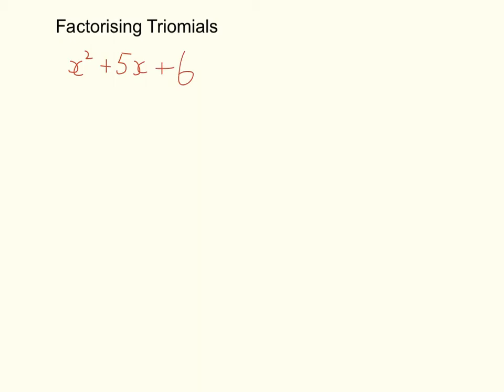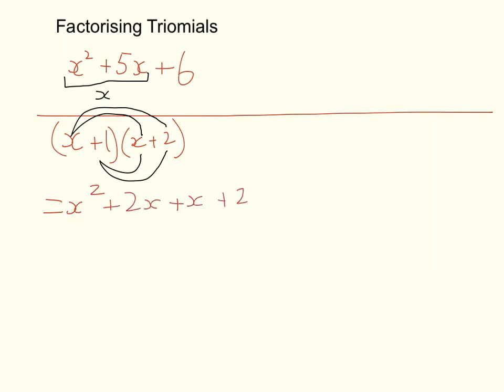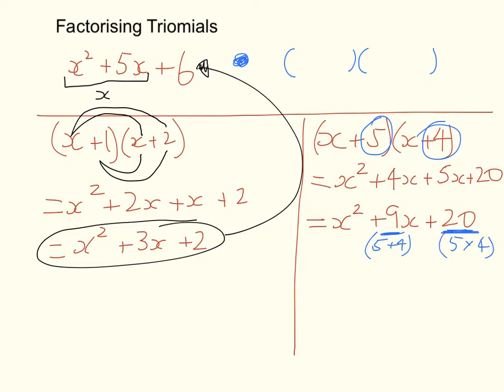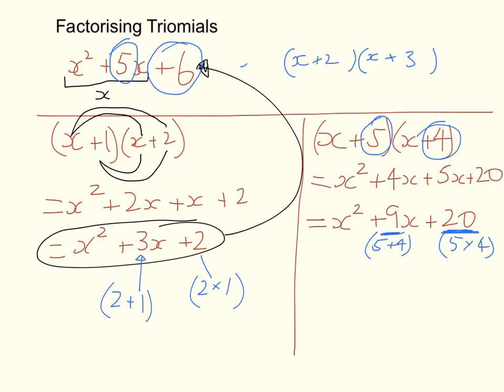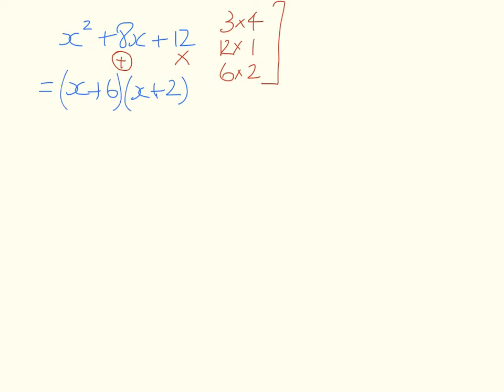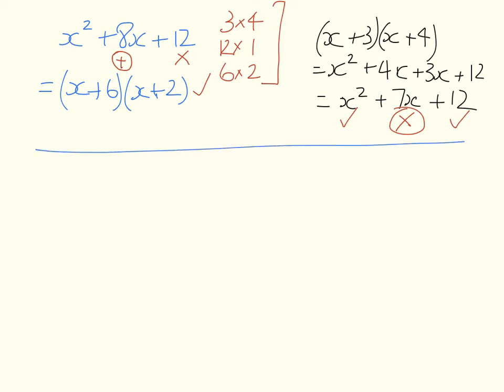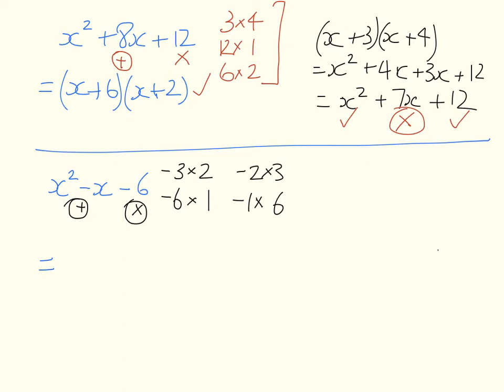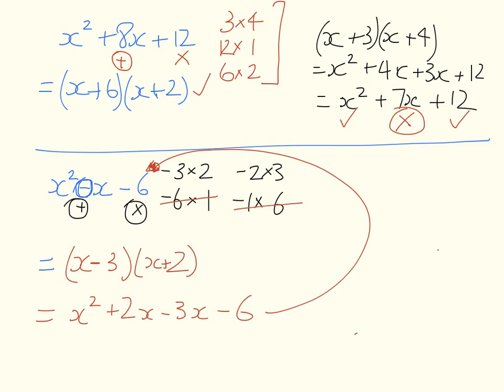Factorising Trinomials 1